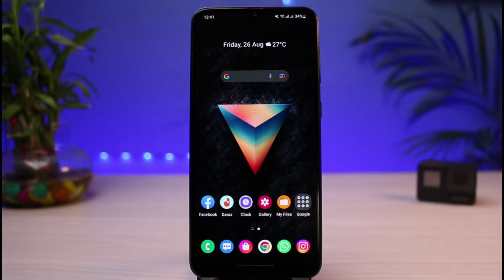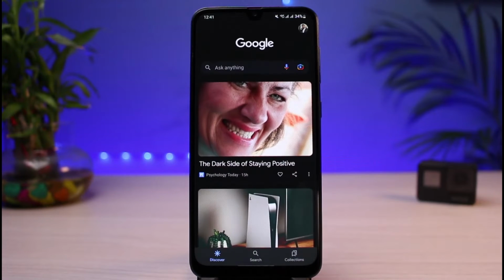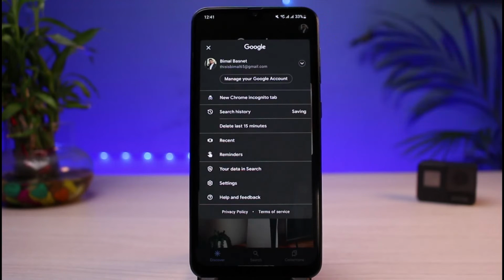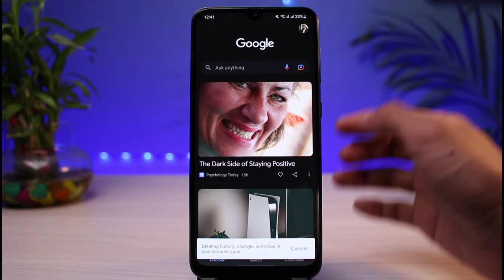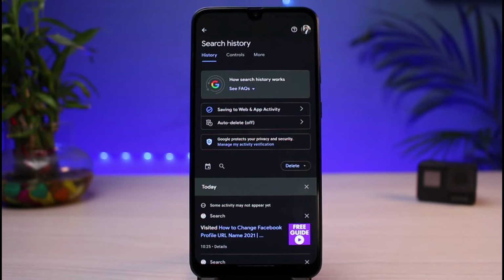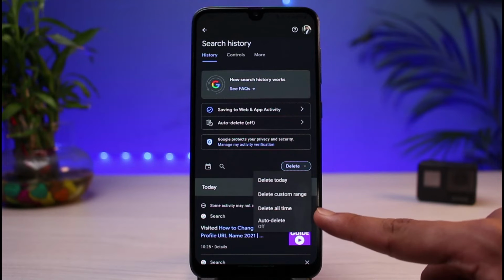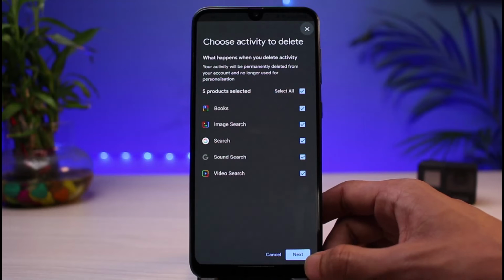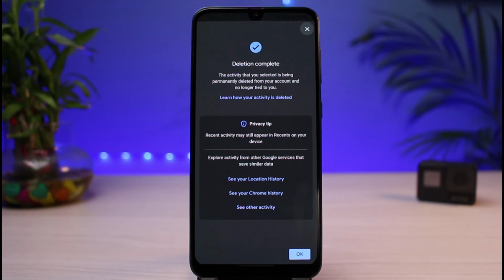How do you delete google history on Android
This video guides you in an easy step-by-step process to delete your Google History on Android.

Follow these simple steps:
1) Open the Google app
2) Tap on the profile picture on the top right
3) Tap on the option that says Search History
4) Tap on the option that says Delete
5) Choose the time that you want to delete.
6) This way, you can delete your Google History on Android.

0:00 Introduction
0:21 How do you delete google history on Android
1:35 Outro: Final Verdict